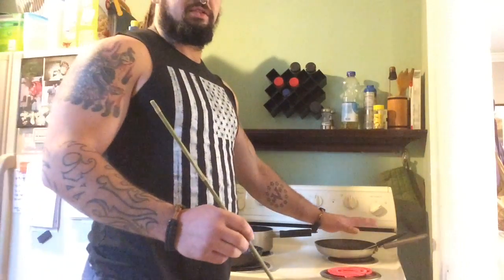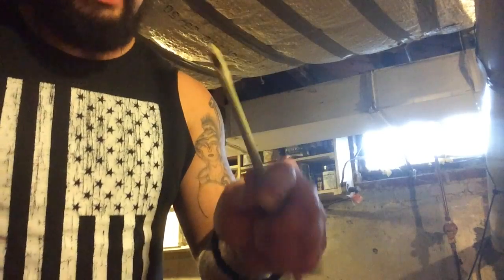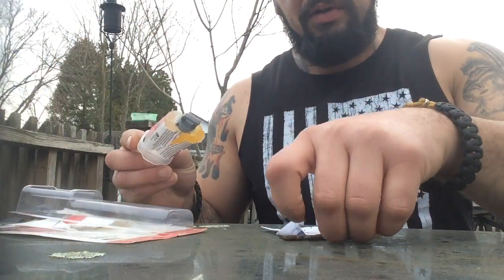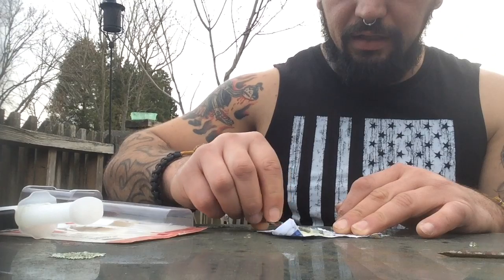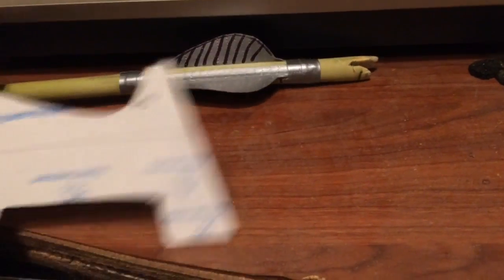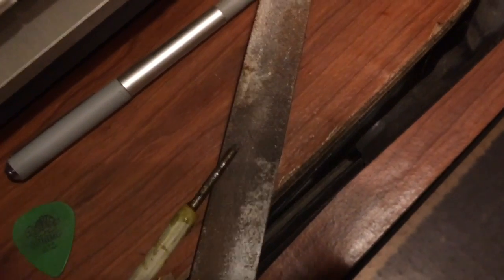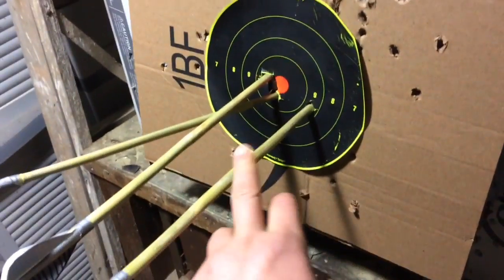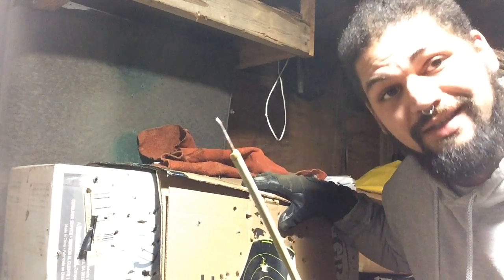Making River Cane Arrows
My first attempt at making river cane arrows. They are nail tipped  since I can't flint knapp very well yet. Also I have no turkey feathers yet so we stuck with the duct tap fletchings. It was a damn good time. More to come.